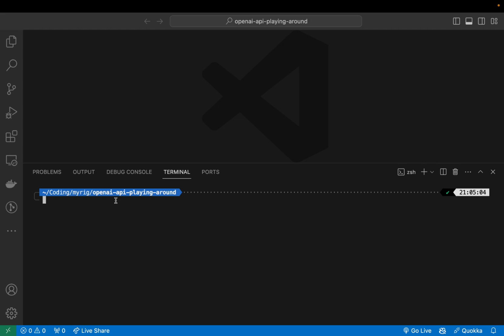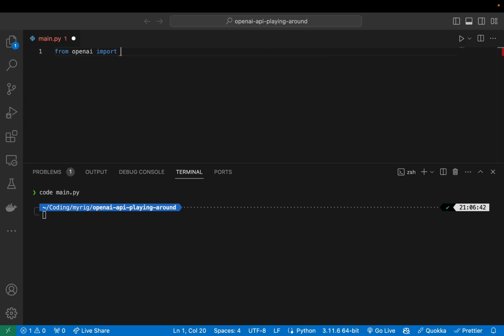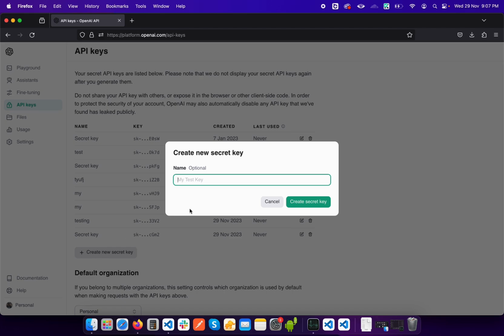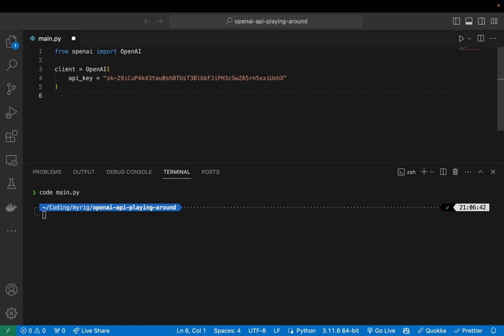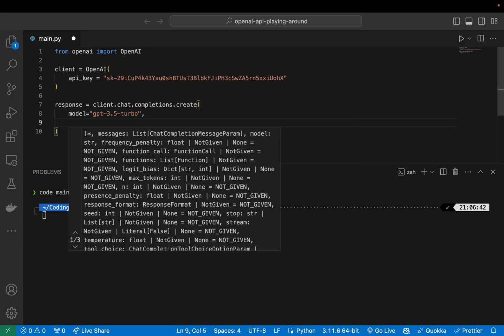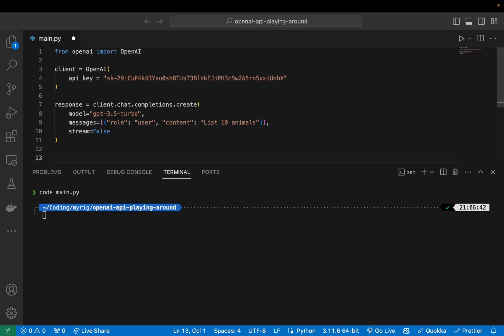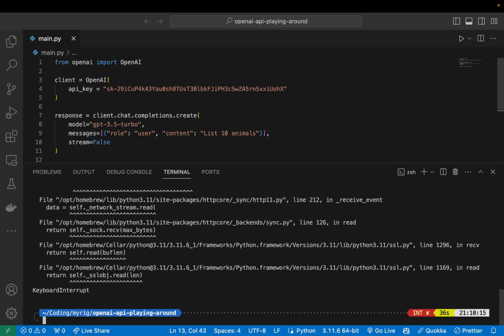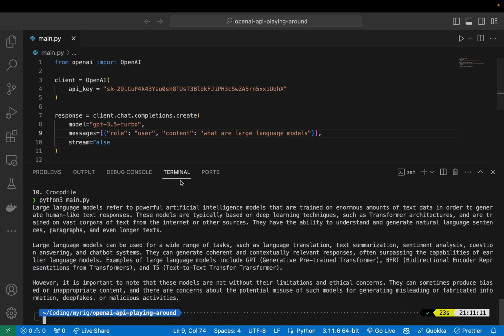How to use OpenAI API : quick start for beginners [ python ]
In this video ill show you how to get responses from the OpenAI api